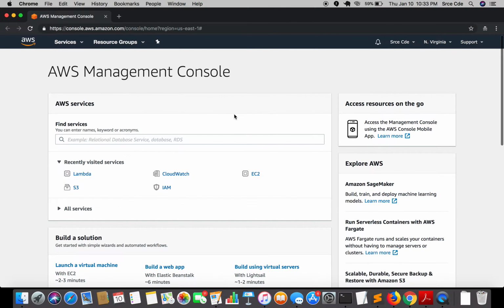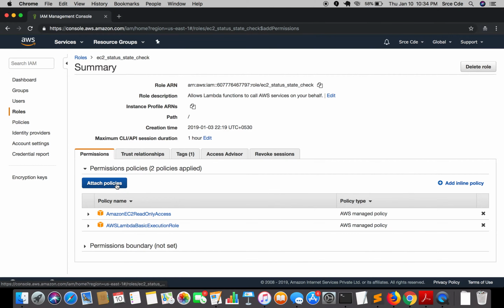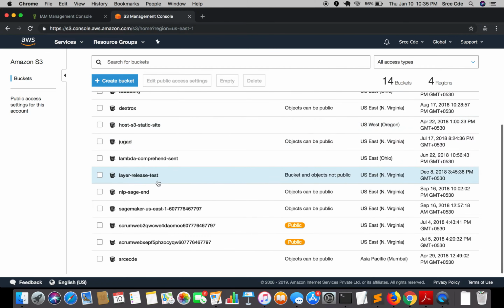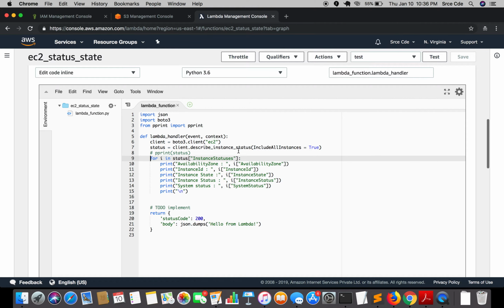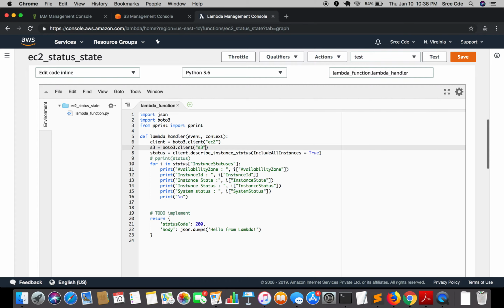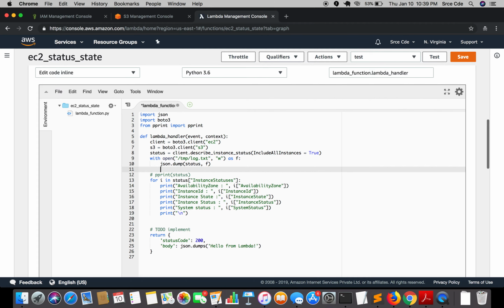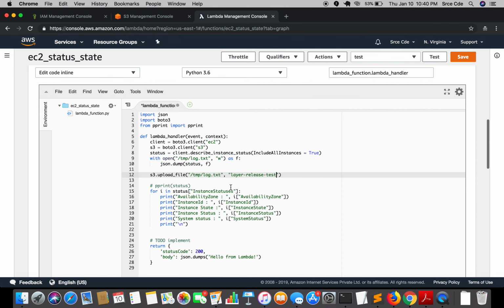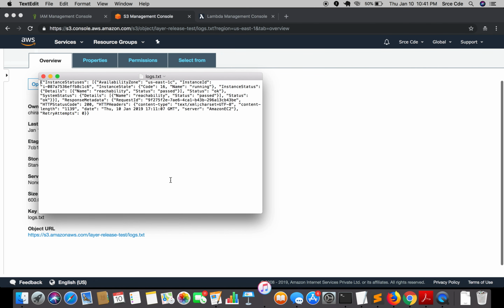AWS: Upload file from Lambda function to S3 bucket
Welcome to the AWS Lambda tutorial. In this tutorial, I'm gonna show you how we can upload the file to the S3 bucket in the form of logs. Here, logs are generally the description of the EC2 instances. We have used these logs to check the state and status check of the EC2 instances.